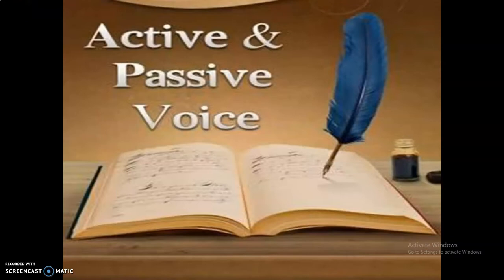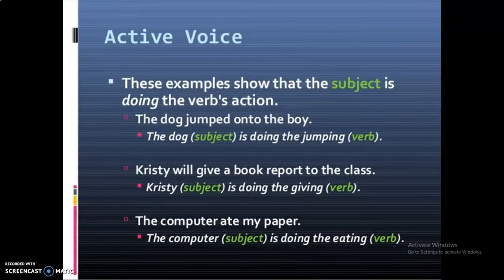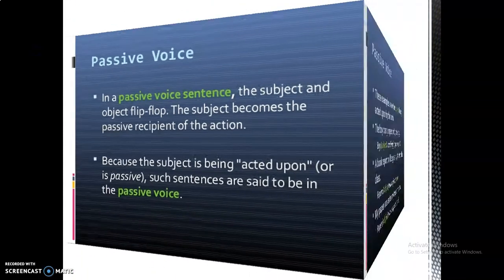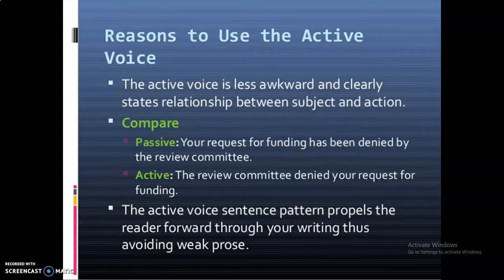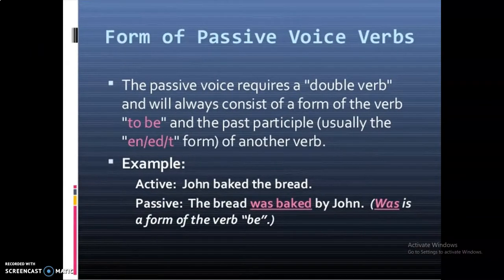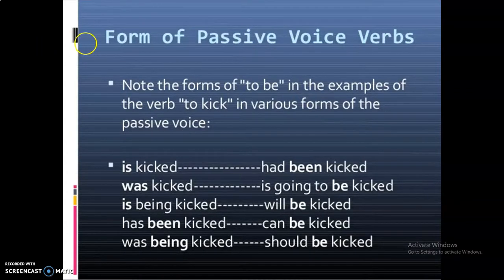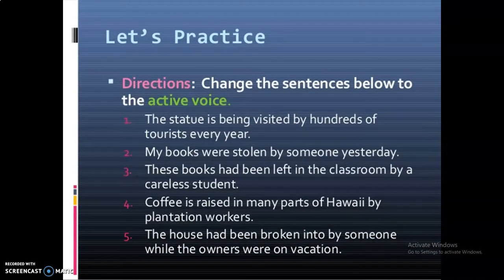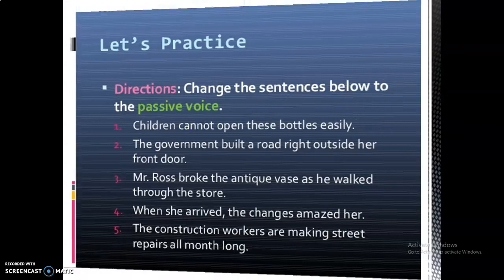Grammar - Active & Passive Voice - Prepared by JV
INDICATE To Subject & Verb